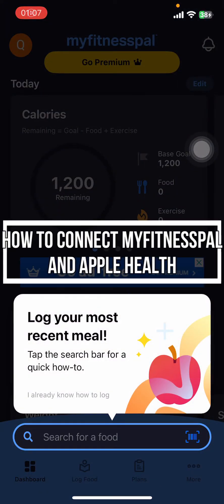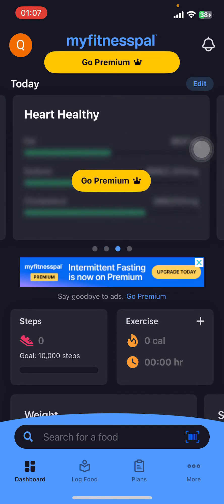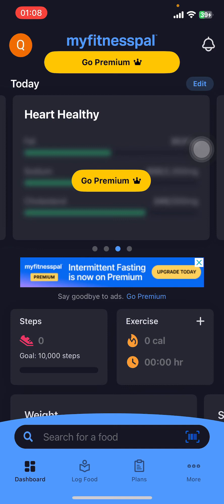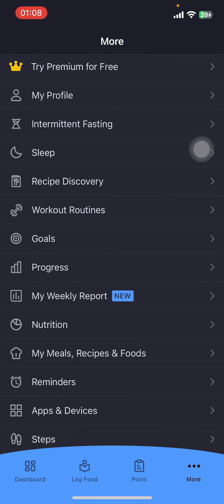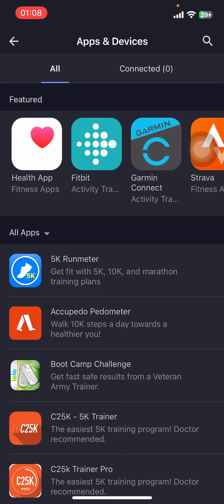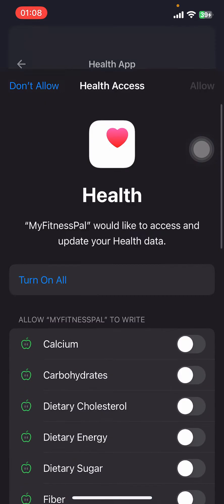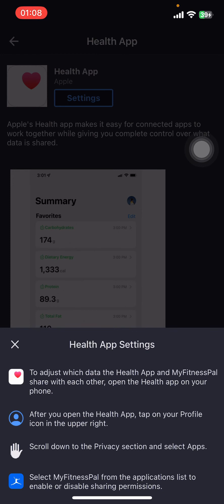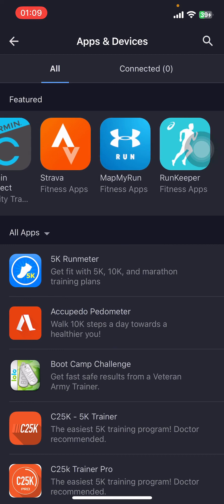How to connect myfitnesspal and apple health